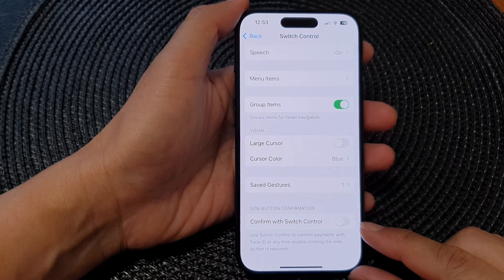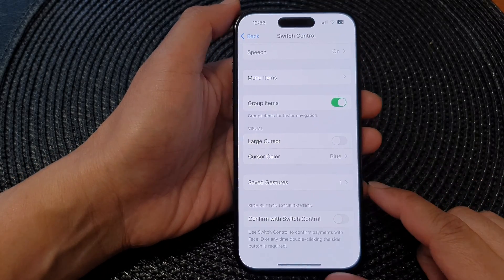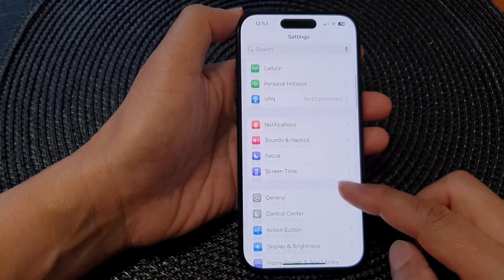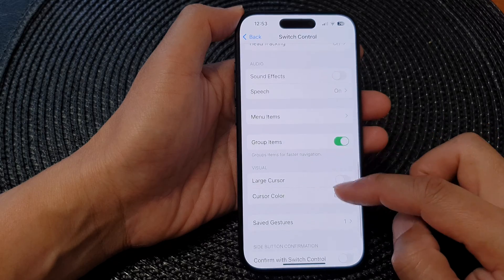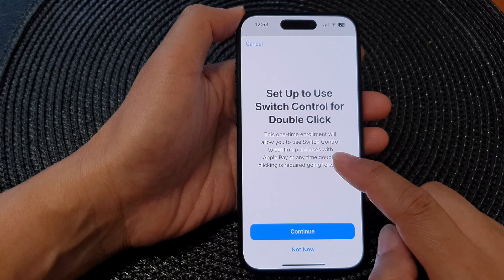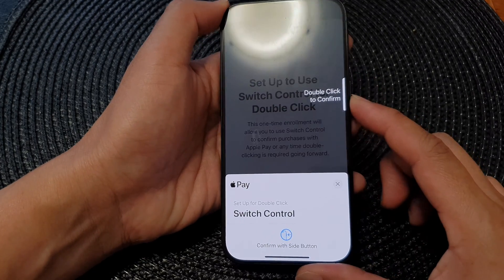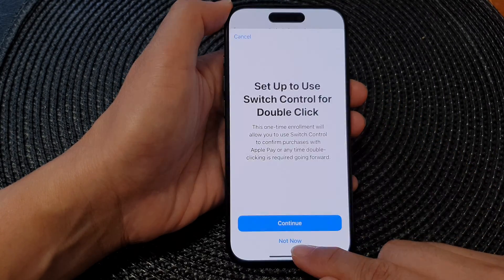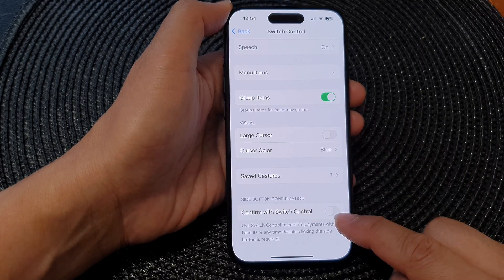iPhone 15/15 Pro Max: How to Enable/Disable CONFIRM WITH SWITCH CONTROL for Side Button Confirmation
Learn how you can enable or disable "Confirm with switch control" for the side button confirmation on the iPhone 15 / iPhone 15 Pro/15 Pro Max/ iPhone 15 Plus.

In this video, we'll walk you through the steps to enable or disable the CONFIRM WITH SWITCH CONTROL feature, offering you a seamless and personalized experience. Whether you're an iPhone 15, iPhone 15 Pro, iPhone 15 Pro Max, or iPhone 15 Plus user running iOS 17, this tutorial has got you covered. Enhance your device accessibility and functionality today!